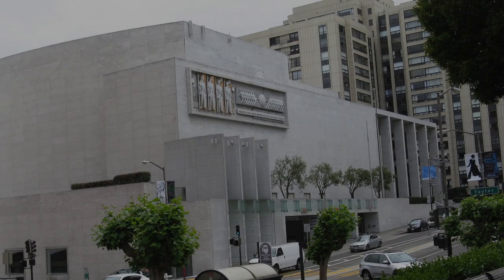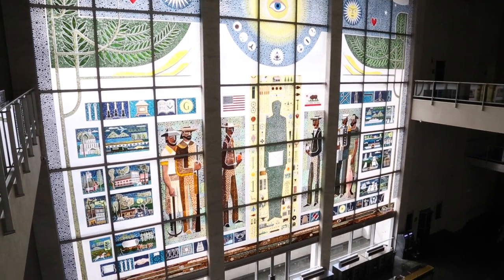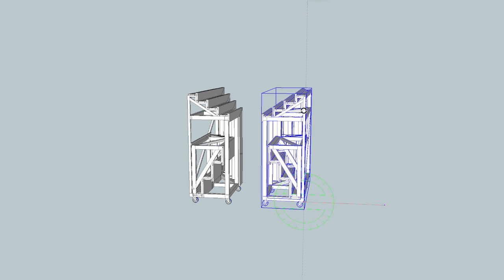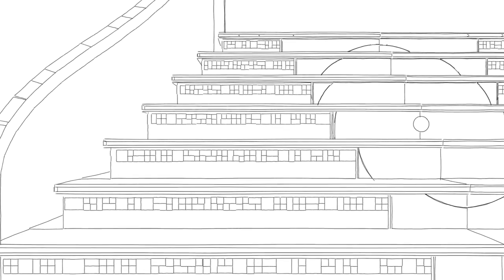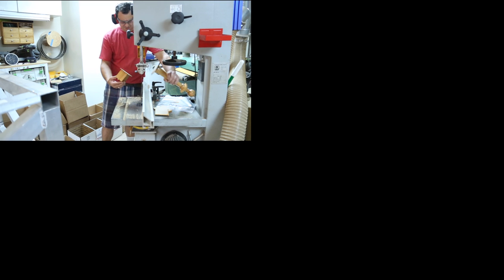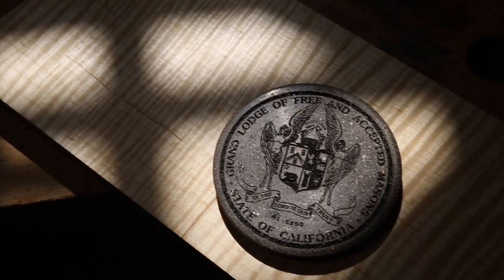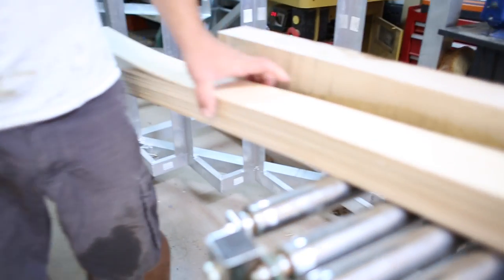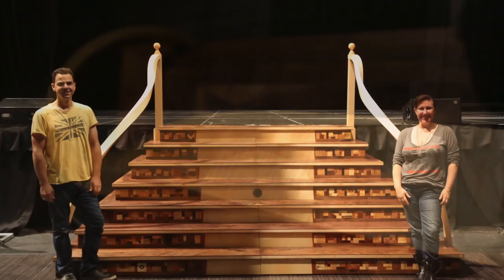New Masonic Staircase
This video describes the process in which Chris and Heather Holme, of The Common Gavel, constructed the newest addition to our renovated auditorium. The beautiful staircase contains wood materials donated by California lodges throughout the state.

Interested in more pieces by Chris and Heather, to view more.